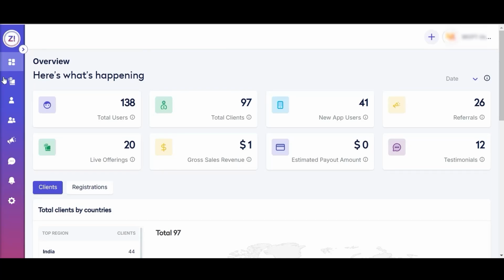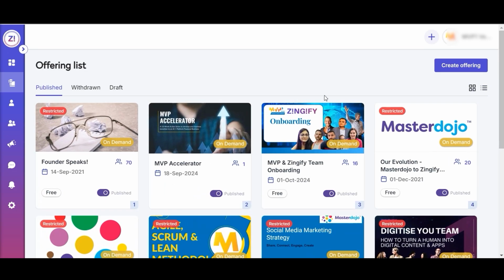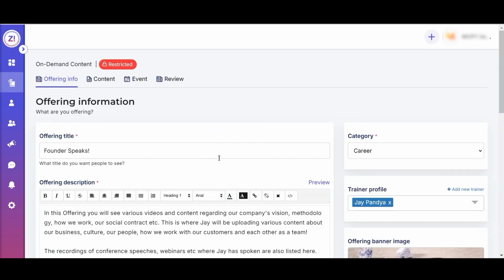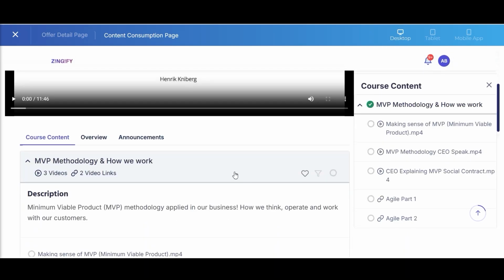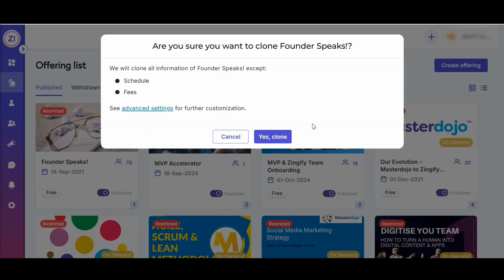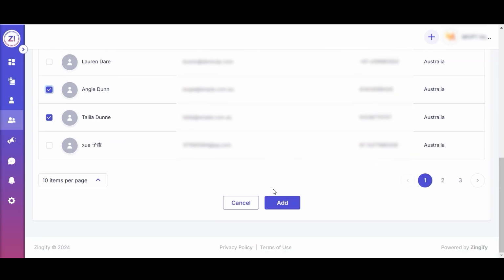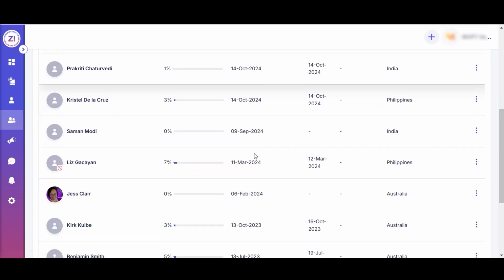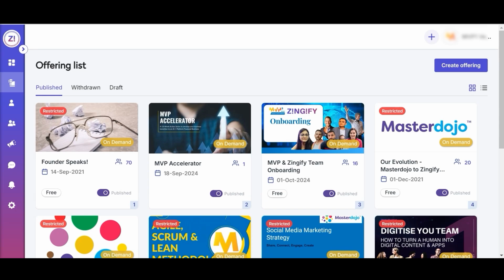3. Zingify Offering Management | How to Organise, Optimise and Track Clients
Zingify helps you manage and optimise your offerings with a powerful listing page built for efficiency and control.

In this walkthrough, you’ll learn how to use the offering listing page to organise, prioritise, and fine-tune every offering for maximum impact. From layout views to client management, this page gives you the tools to deliver polished, professional offerings every time.

Here’s what you’ll explore:

Accessing offerings - view in horizontal or vertical layouts and filter by status (Published, Draft, Withdrawn)

Organising offerings - drag and drop to prioritise your most important or high-demand content

Managing offerings - edit, preview across devices, withdraw, add clients, and adjust access modes

Cloning offerings  - duplicate an offering quickly to save time when creating similar versions

Adding clients - register new clients, add existing ones, or bulk upload via CSV for efficient onboarding

Viewing and managing clients - track progress, completion rates, and engagement insights for every client

Deleting offerings - securely remove content only when no active clients are registered

The offering listing page is your central hub for keeping content organised, engaging, and performance-ready. With these features, you can deliver a seamless client experience while maintaining full control of your offerings.